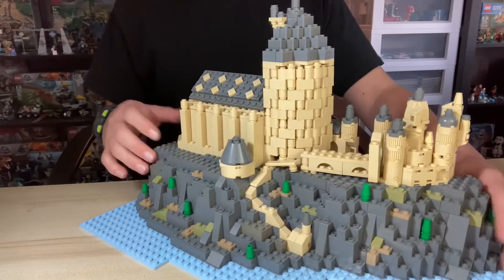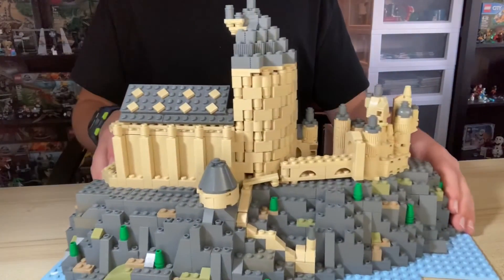LEGO Hogwarts Moc!